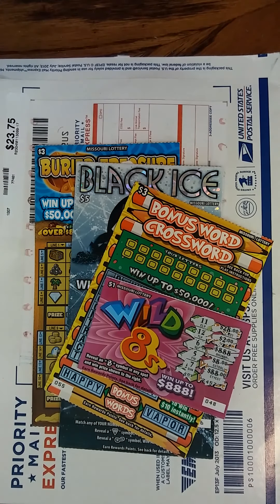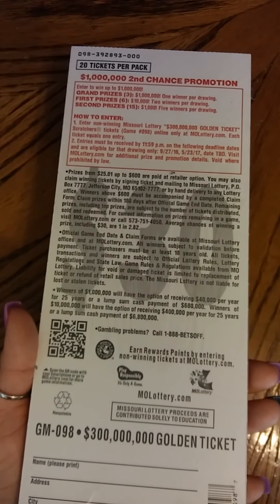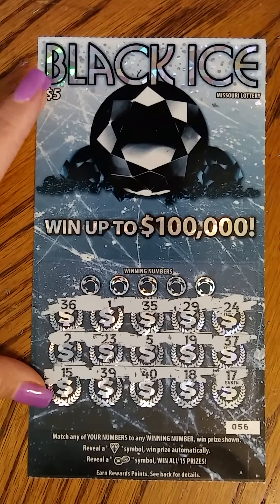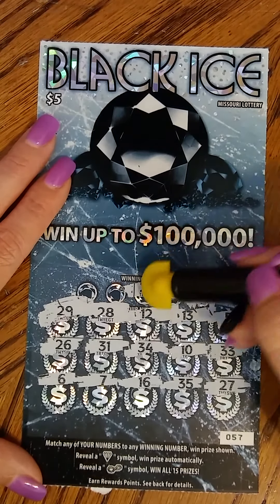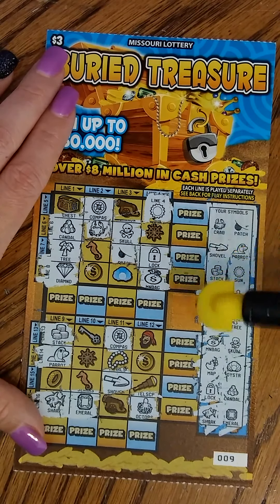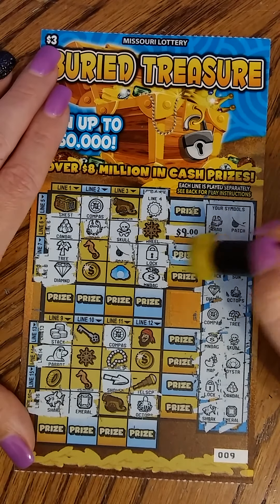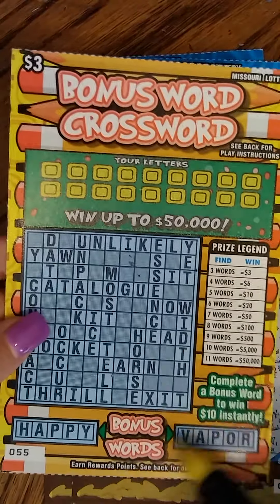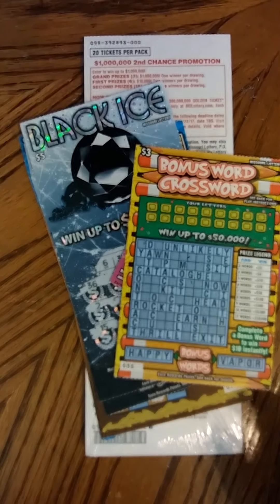Must See 👀!! 2X $5 Black Ice - 2X $3 Buried Treasure ~ Missouri Lottery Scratch Offs!!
Missouri Lottery Scratch Offs!!

Millionaire Book-Scratcher

Good luck to all the other scratchers! 🍀